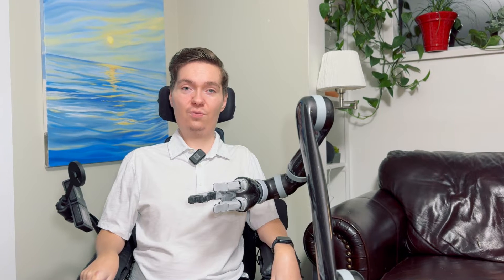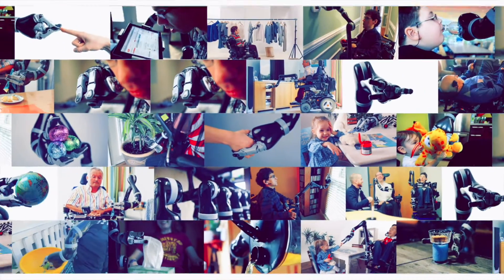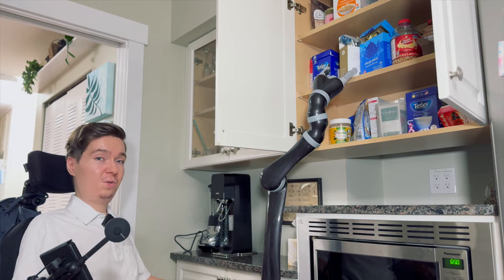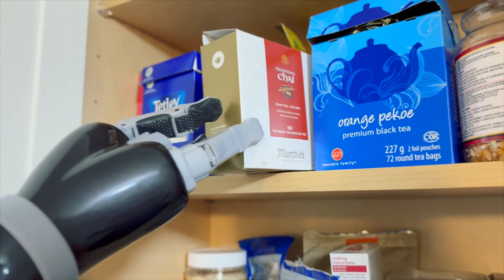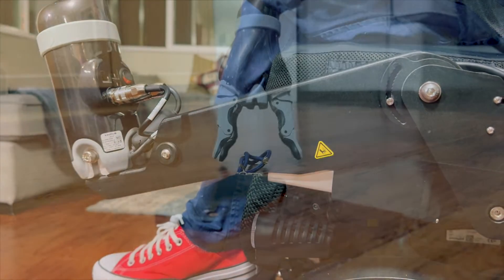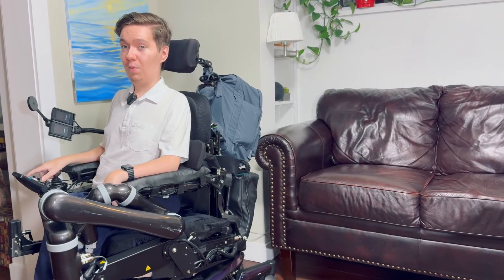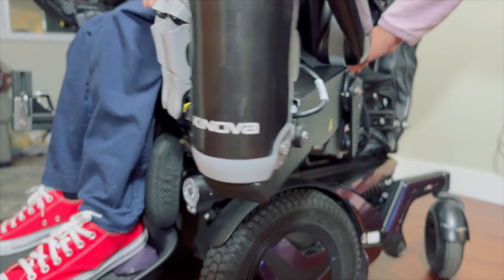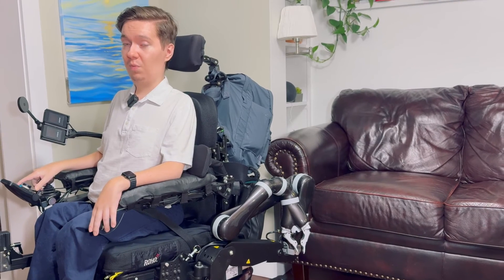Extend Your Reach with the Lift Arm Accessory for the Jaco Robotic Arm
The Lift Arm accessory seamlessly integrates with your Jaco robotic arm providing enhanced reach and flexibility.

*Key Features:*

Extend Your Reach: Access higher shelves and objects, and easily pick up items from the floor.
Improved Maneuverability: Navigate under tables and other obstacles with the adjustable mounting position.
Easy Transfers: The swing-away feature creates space and simplifies getting in and out of your wheelchair.

*For Occupational Therapists and healthcare professionals:* Enhance your patient outcomes with the Lift Arm accessory.

Kinova is a global leader in professional robotics. Founded in 2006 in Boisbriand, Quebec, Canada, the company's mission was initially to empower individuals with upper-body limitations through the use of assistive robotics. Almost 15 years later, the company has evolved its product line to service new markets — helping researchers, medical professionals, governments, businesses and educational institutions achieve their innovation goals through strategic partnerships and collaborative efforts. Today, with robotic technologies built up over more than a decade of inspired ingenuity, Kinova’s dedication is to provide solutions to professionals in industries such as agrifood, healthcare, security, nuclear, hazmat, and advanced manufacturing to go well beyond their ambitions.